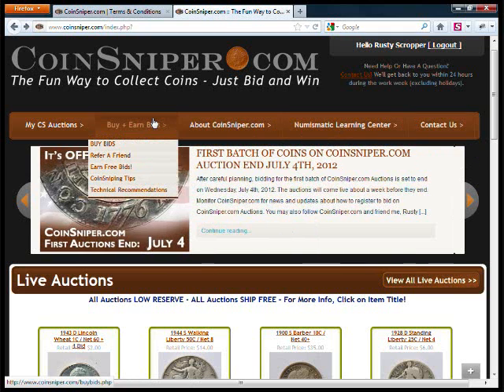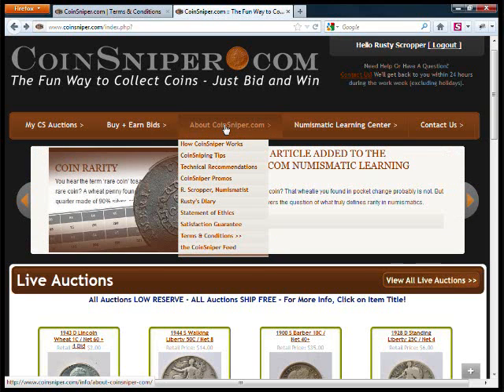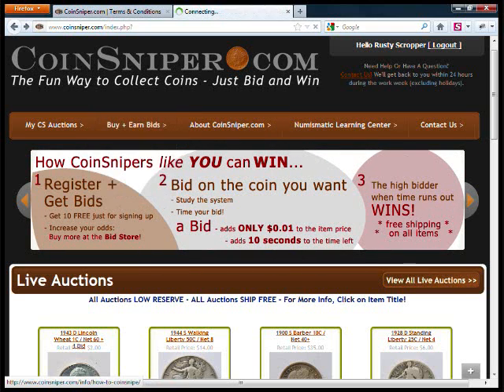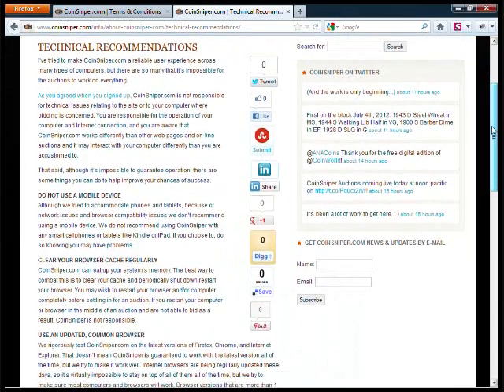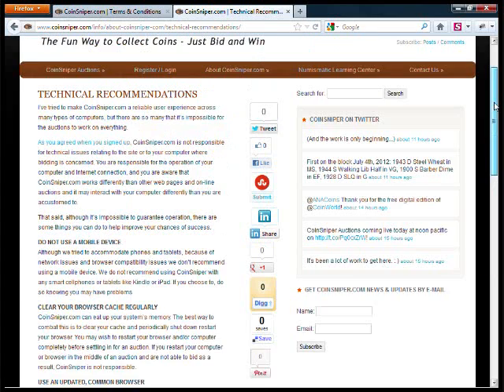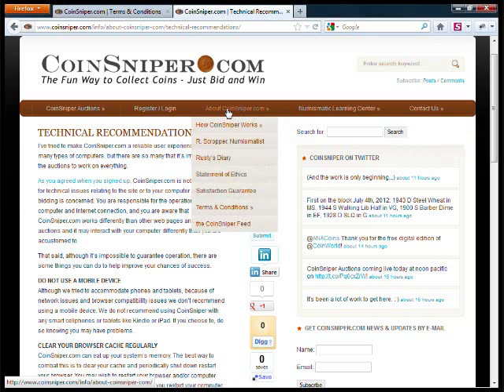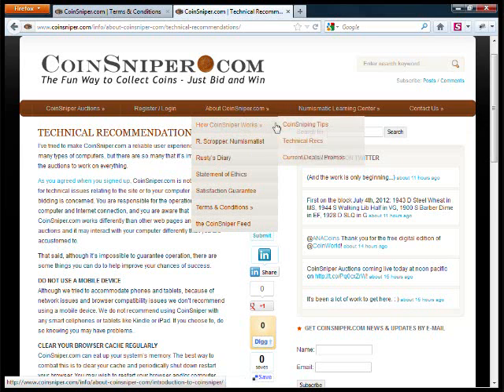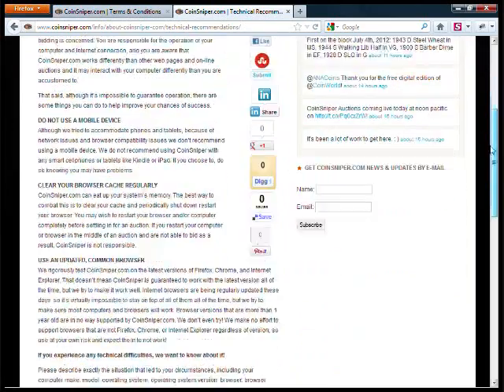CoinSniper.com Technical Recommendations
These are the technical recommendations we make about CoinSniper.com to ensure users have a fun and fair experience.  We've worked hard to make it a great and evenly matched experience for everyone.  We do not recommend using a mobile device, we recommend using an up-to-date version of a common browser, and we recommend re-starting your computer or browser before heavy use of CoinSniper.com, just to be on the safe side.